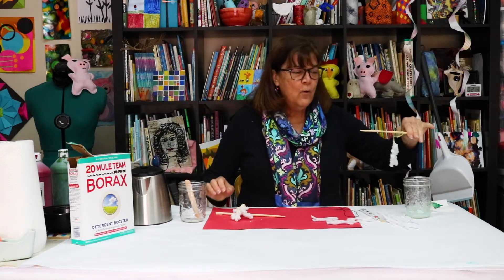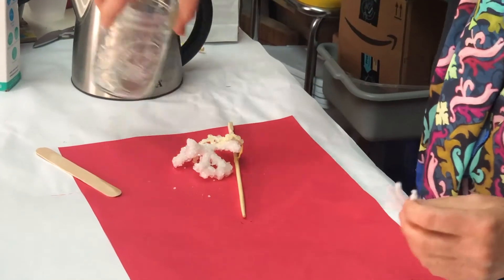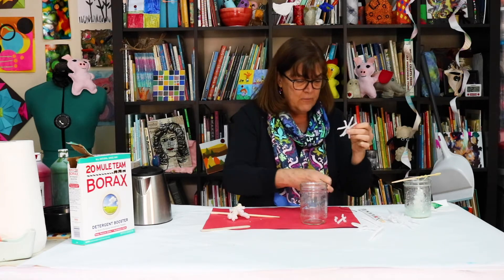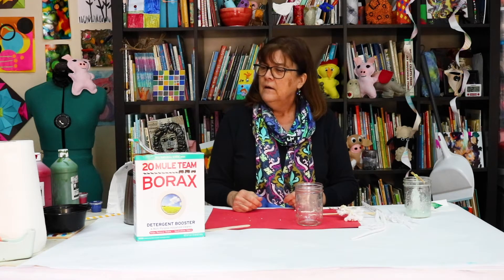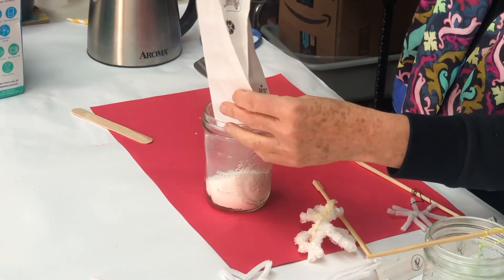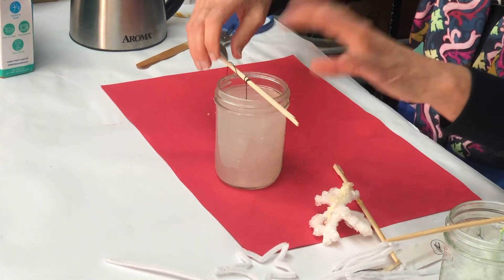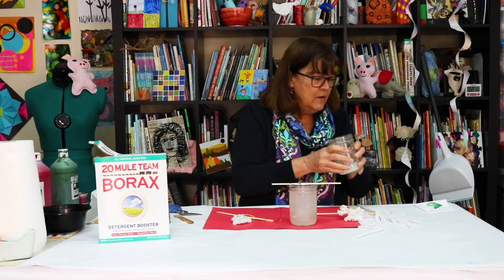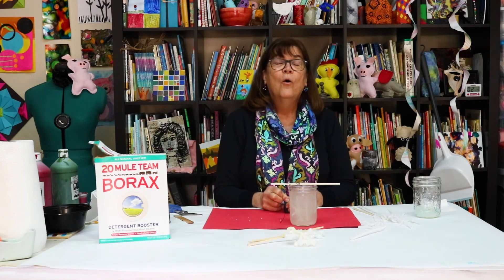Grow a Snowflake ❄️ - Super Fun Science Project for Kids!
❄️✨ Ready for some frosty fun? In this video, we’ll show you how to grow your very own snowflake using simple household items! 🌨️ Perfect for kids and curious minds alike, this super fun science experiment is a great way to explore the magic of crystallization. Watch the wonder unfold as you create a sparkling snowflake right at home! 🌟

0:00 Intro
0:21 Step 1 - Create Your Snowflake with Pipe Cleaner
0:49 Step 2 - Fit the Snowflake to the Jar and Attach String
1:54 Step 3 - Attach Snowfake to Stick to Hang in the Jar
2:33 Step 4 - Create Borax and Water Solution
4:38 Step 5 - Add Your Snowflake to the Growing Solution
4:51 Step 6 - Wait for the Magic!
5:08 Step 7 - Reveal Your Snowflake!
5:33 TIP: Adding Food Coloring to Your Snowflake
5:51 Outro

Materials Needed:
Growing Solution
- 3 tbsp Borax
- 1 Cup of Boiling Hot Water

Snowflake Materials
- Pipe Cleaner
- Jar/ Hot Water Resistant Cup
- String
- Chopstick/Pencil/Popsicle Stick
- Food Coloring

Credits
Videographer, Editor, and Thumbnail Design - Dorothy P-D